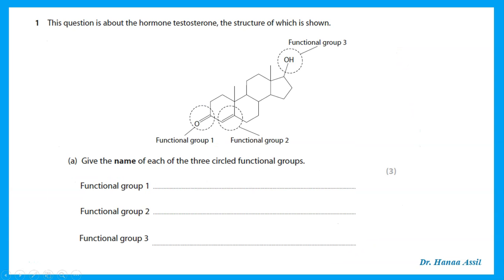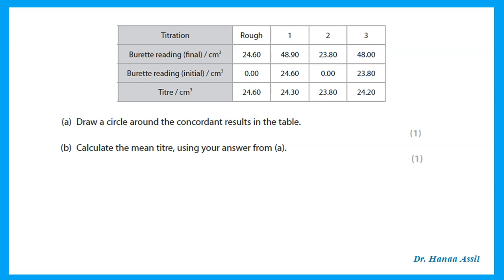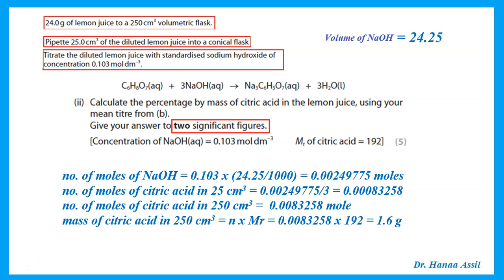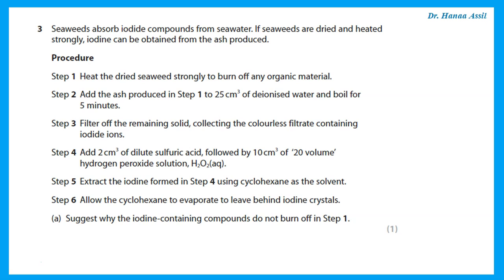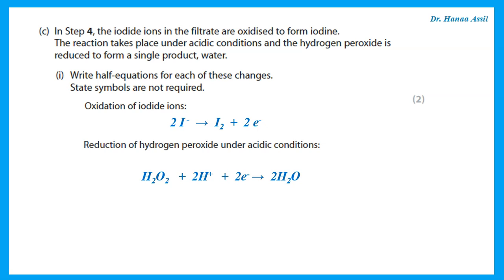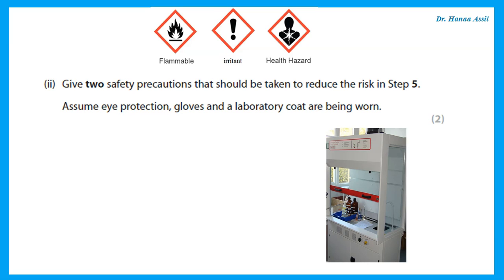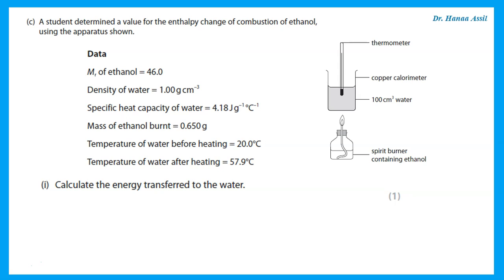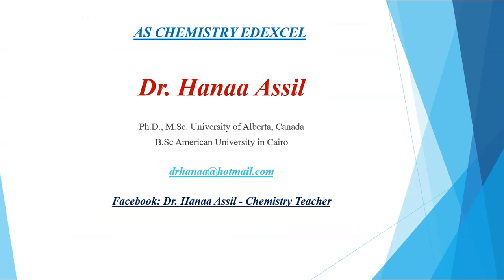Unit 3 January 2024 - AS Chemistry Edexcel - Dr Hanaa Assil